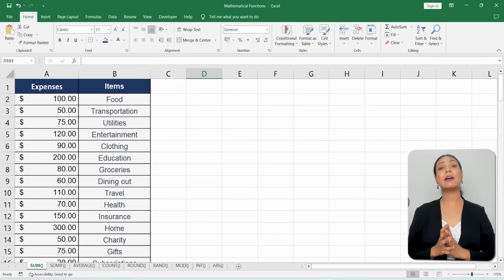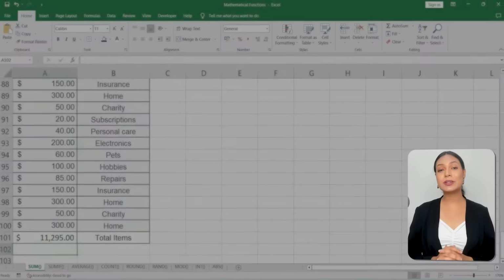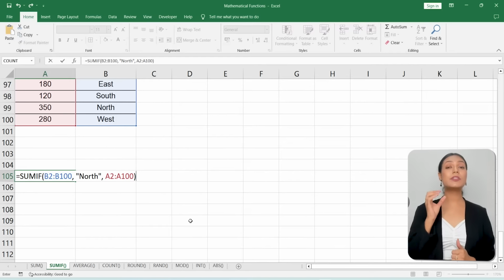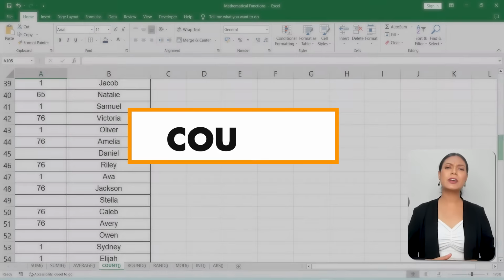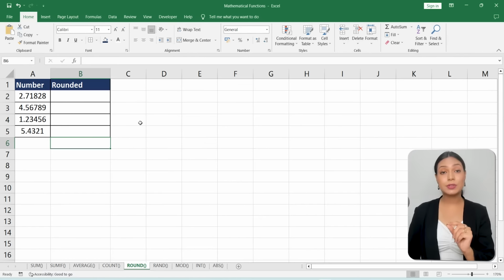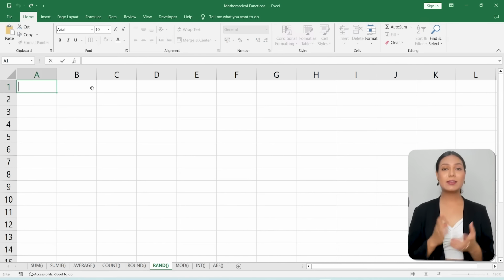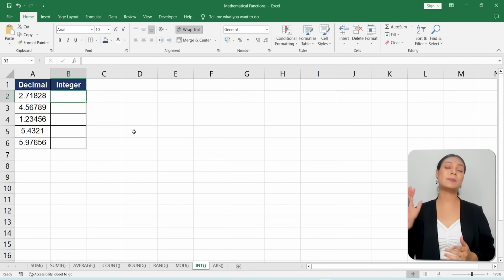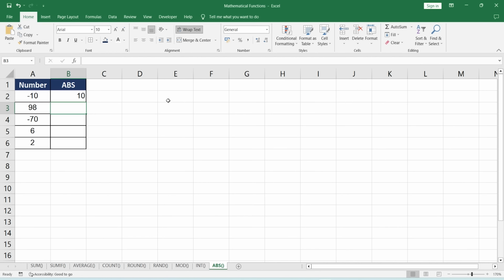Mathematical Functions in Excel | Microsoft Excel For Beginners | Meritshot Tutorials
📊 Excel's Mathematical Functions | Master Data Analysis! 🧮

Welcome to our exciting Excel class! In this comprehensive tutorial, we'll delve into the world of mathematical functions in Excel. These powerful tools will empower you to perform calculations, analyze data, and gain valuable insights. 📈💡

Join us on this journey as we explore essential functions such as SUM(), SUMIF(), AVERAGE(), COUNT(), ROUND(), RAND(), MOD(), INT(), and ABS(). 🧪💻

Learn how to effortlessly calculate totals, sum values based on criteria, find averages, count data, round numbers, generate random values, determine remainders, convert decimals to integers, and obtain absolute values. 🎯🔢

With Excel as your trusted companion, you'll become a data analysis wizard in no time! 🧙‍♂️💼

Meritshot is a pioneer in the field of education and career transformation, offering specialized job linked and assisted programs and courses that cater to the most in-demand corporate skills and latest cutting edge technologies used in the modern corporate world of today's time. At Meritshot, we believe that quality education and skill development are essential for working professionals and freshers who aspire to build a successful career. To that end, we have created a platform that fosters a community of like-minded individuals who wish to upskill themselves and stay ahead in the ever-evolving corporate landscape.
Meritshot offers an amazing online learning platform with personalized learning solutions such as 1:1 Mentoring throughout the course which helps a student to clear his/her doubts at any time and practice the latest tools and technologies without any worries. We also provide personalized feedbacks and evaluation from Top Industry Leaders and Domain Experts on every Project/Assignment Completion which helps the students to understand the Corporate trends, Impact of solving a particular problem, Understanding the client requirements, and most importantly the sustainability of each solutions.

💥💥 100% Job Guarantee and Lifetime Career Support 💥💥